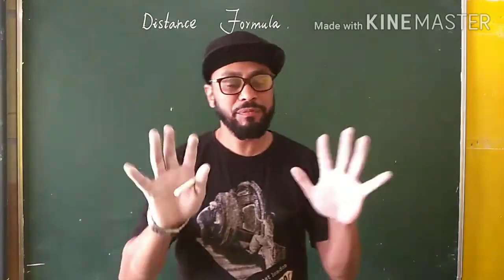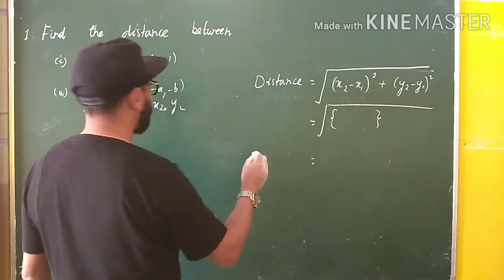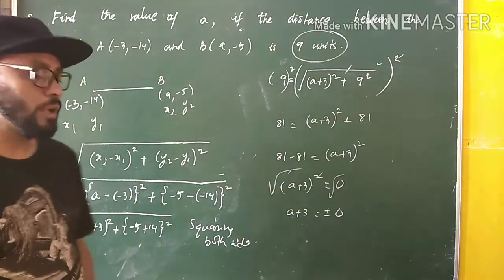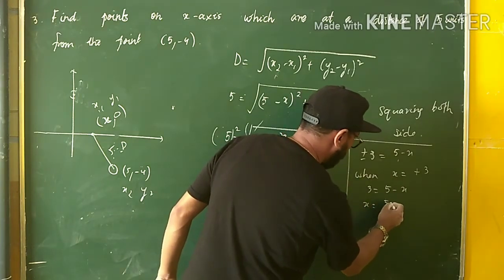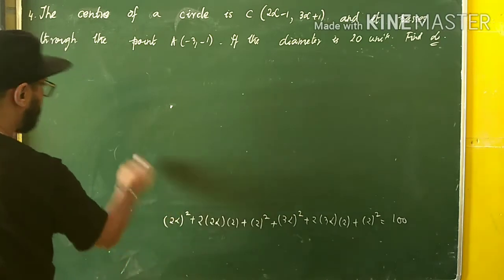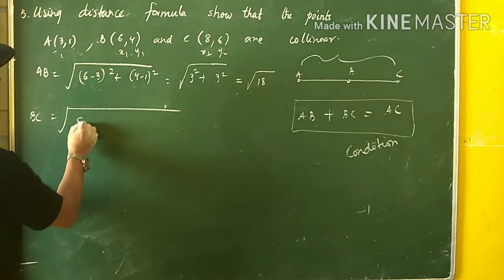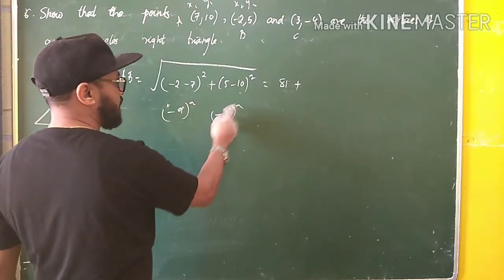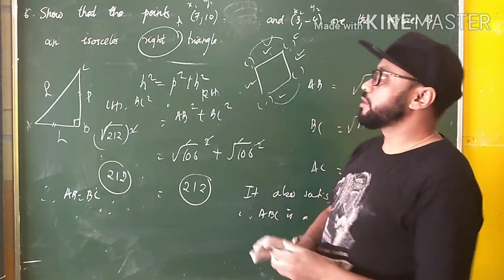Distance Formula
This will help you to understand Distance formula using coordinate geometry With some solved examples